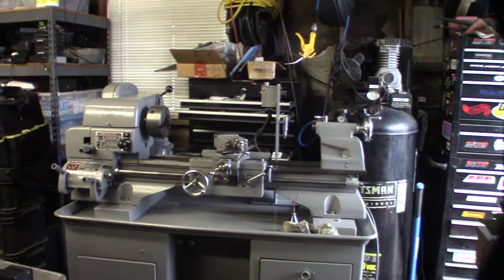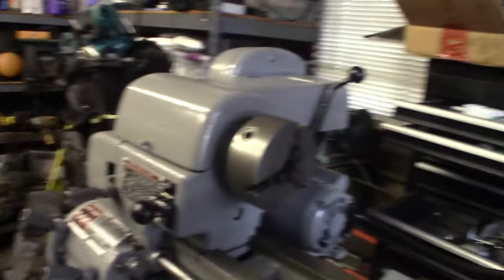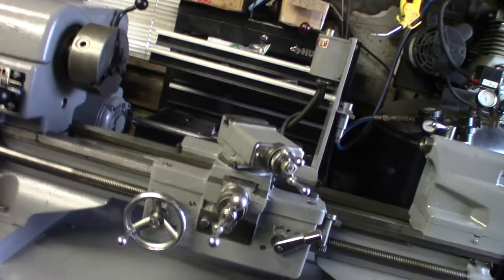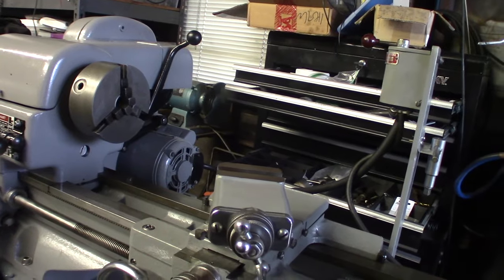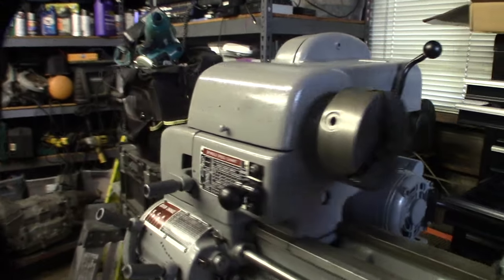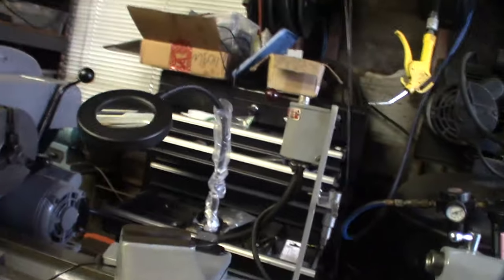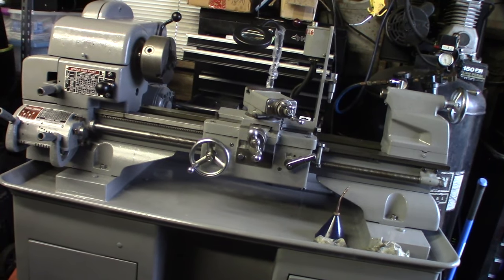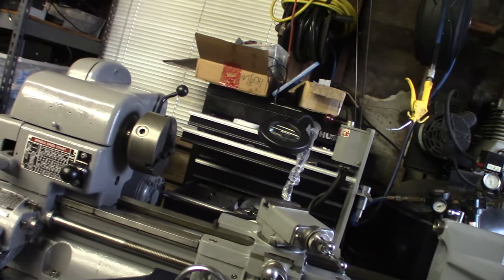Craftsman Atlas 12" Lathe Restoration Part 7 Finishes!!! Testing and Cost Breakdown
Done with the lathe!!! I have to do something with those noisy gears. I'm probably going to 3D print some and see if it reduces the noise.

New Favorite Filament